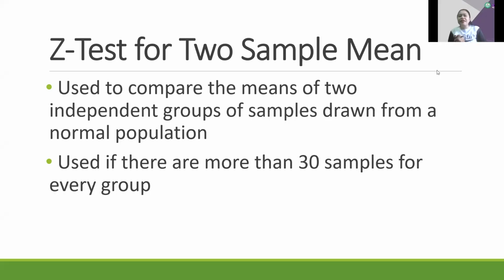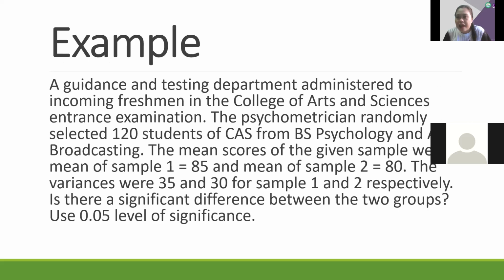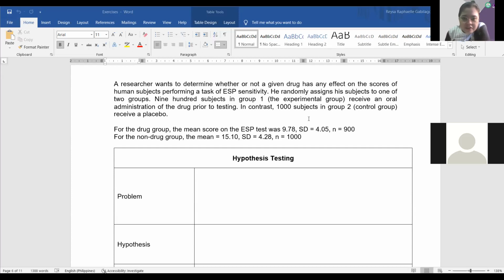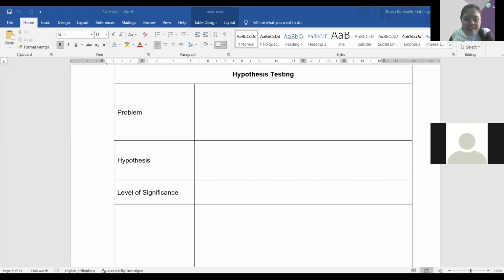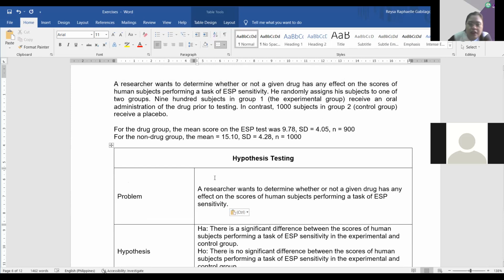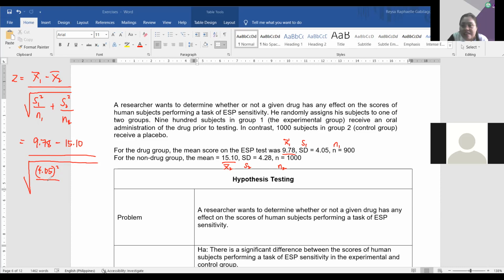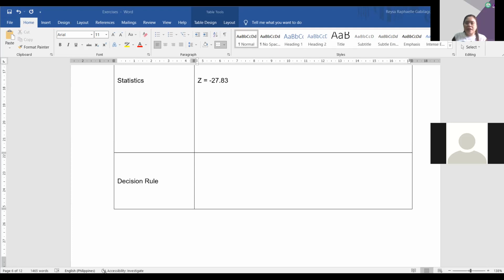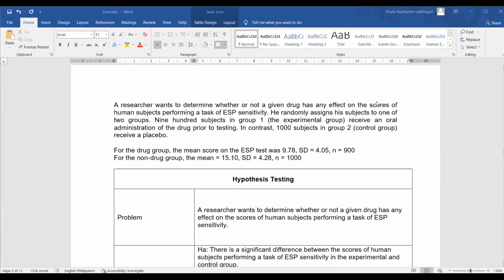Stat101 | Chapter 6.1